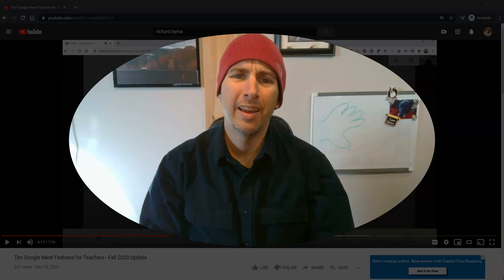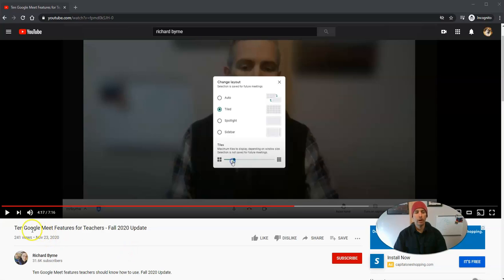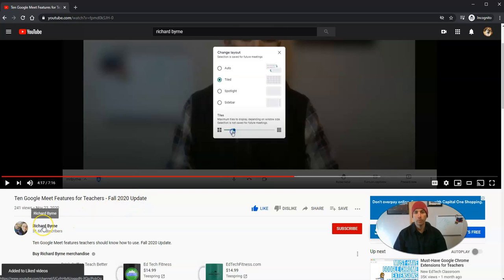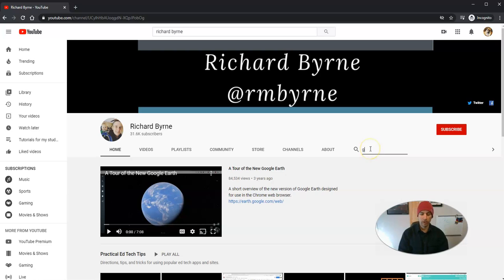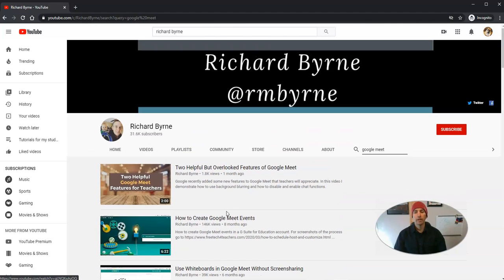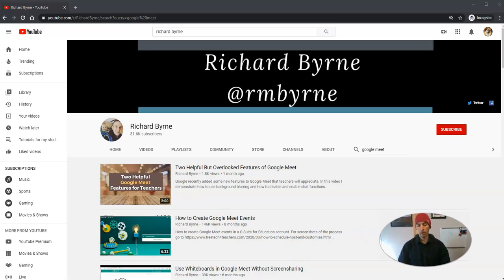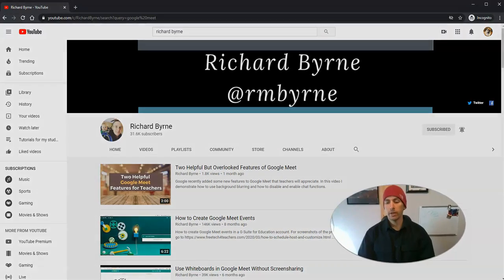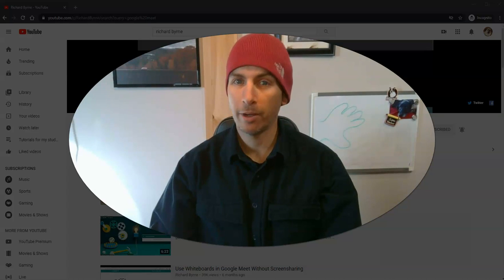How to Search Within a YouTube Channel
Here's an easy way to search for YouTube videos from your favorite content producers.